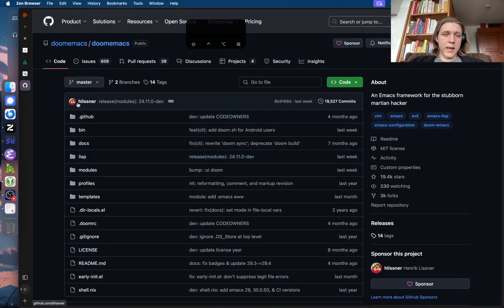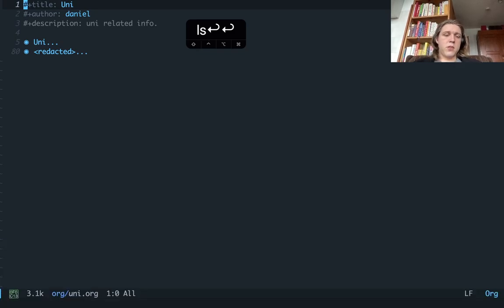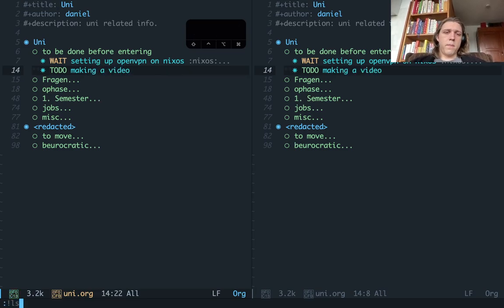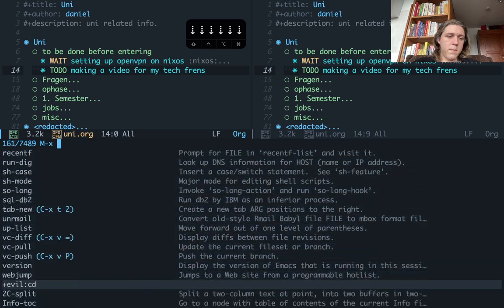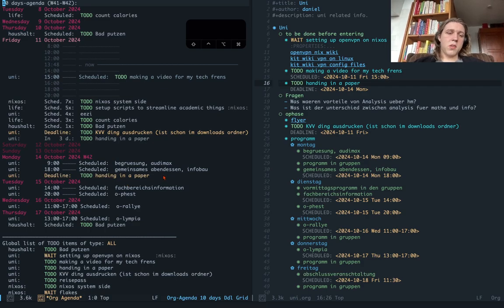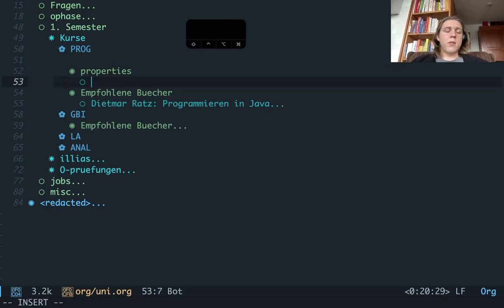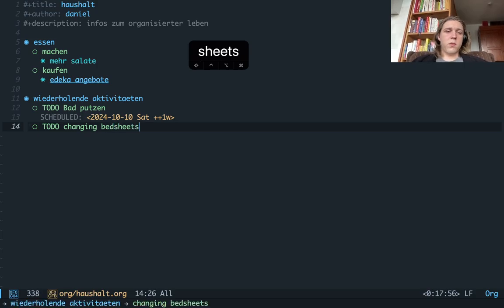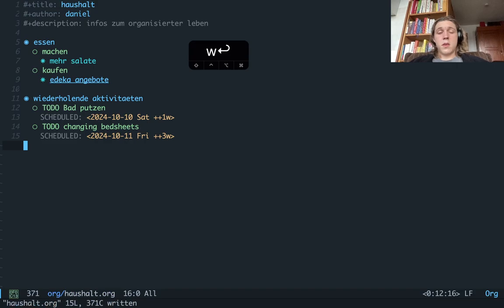organize your life, with orgmode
goal of the video is to spark interest so that you look into it by yourself if you got a usecase.